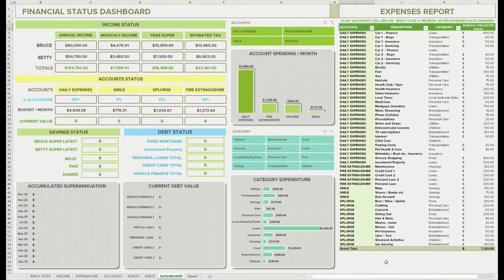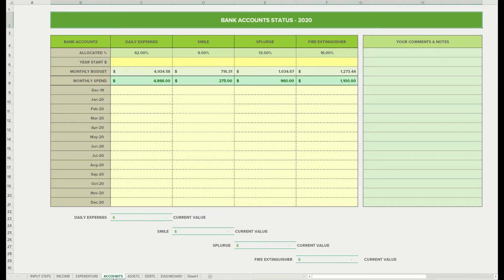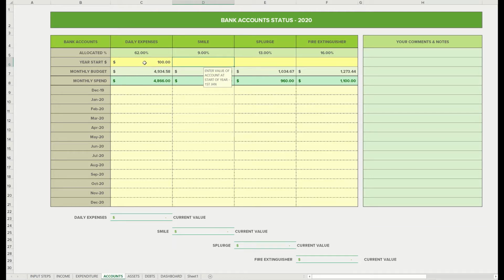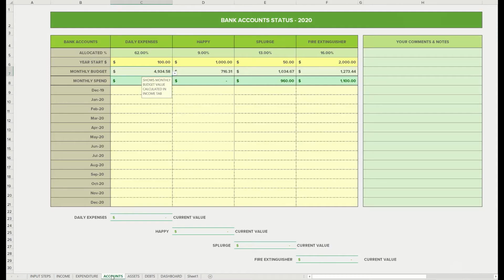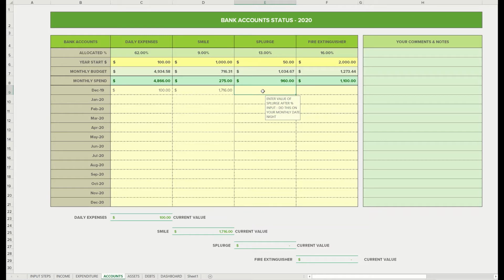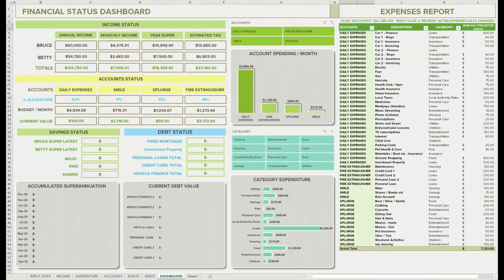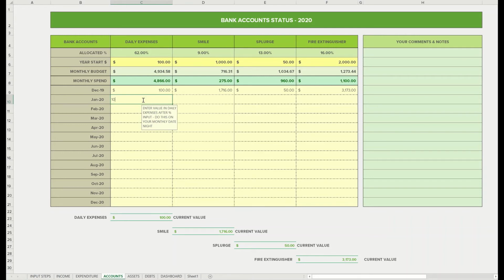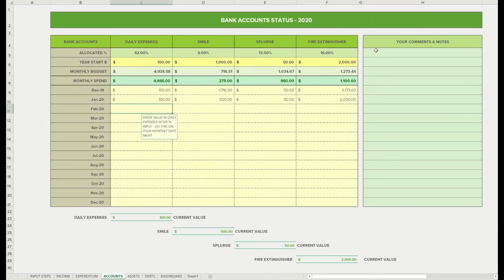Barefoot Spreadsheet Rev 5 Accounts Tab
Tutorial showing you how to complete the Accounts tab.

Covers Changing accounts names, inputting data into accounts and how to read the Dashboard